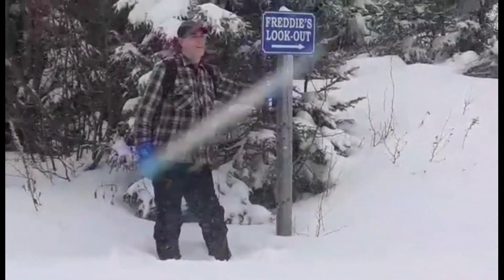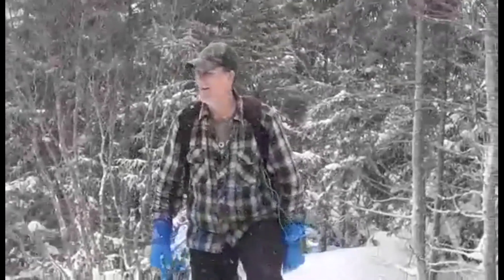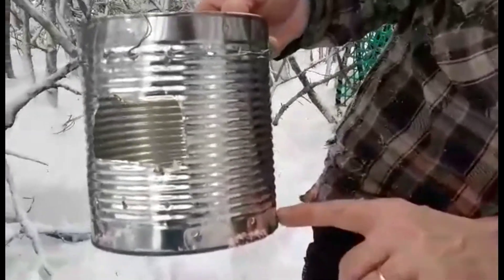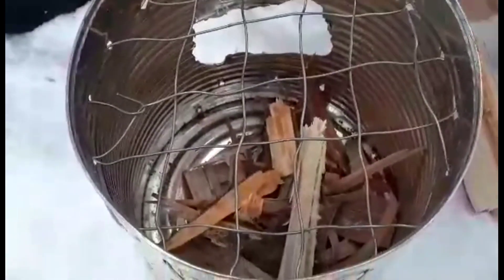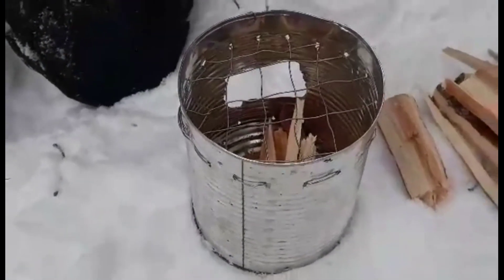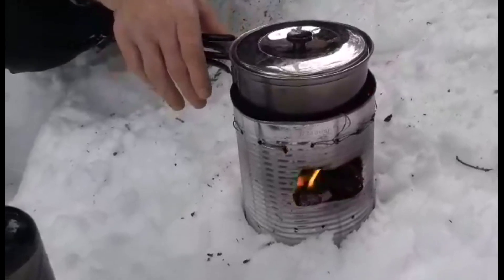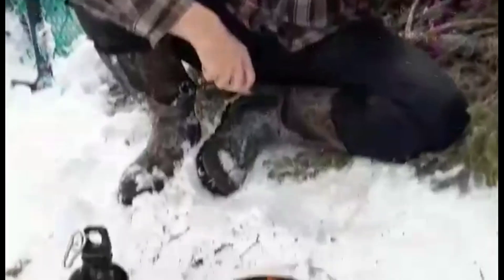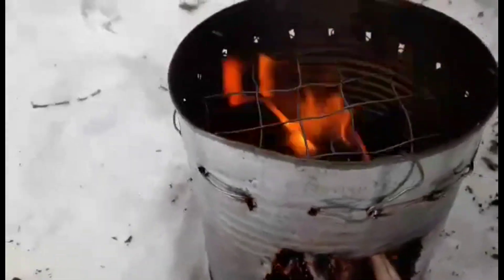First Time Trying Out The Hobo Stove In A Snowstorm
We have been wanting to try this for a while Since we saw it on a channel we are subscribed too..We knew there was some bad weather coming so we thought today would have been a good time to try the hobo stove, and maybe have a cup of tea..Thanks for watching ..Please subscribe for more video's like this..Head on over to ArkWildman survival..Subscribe to his channel he got Great Video's Posted Daily..